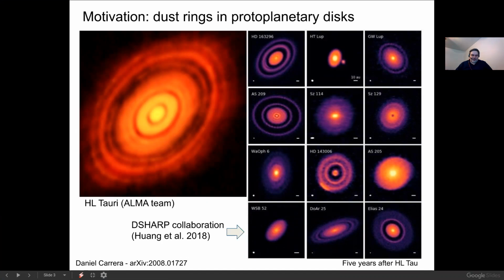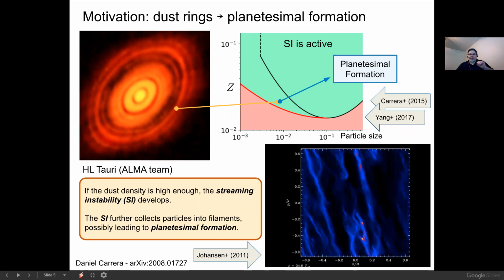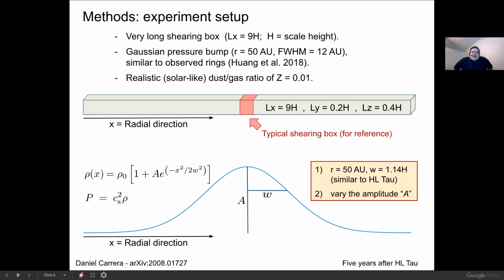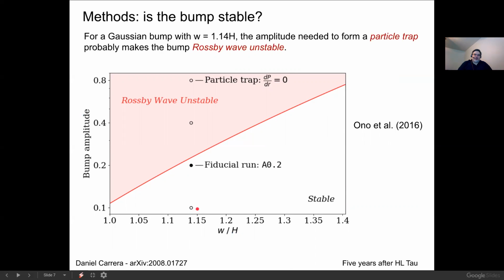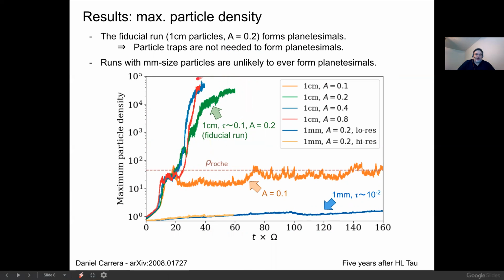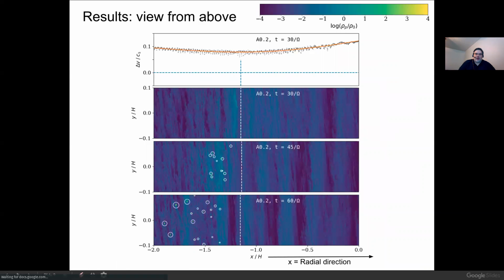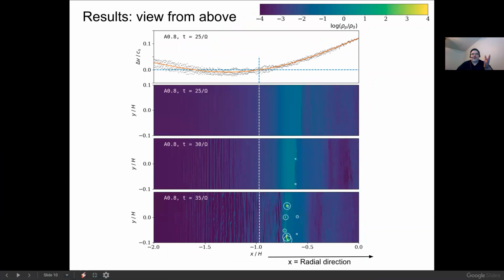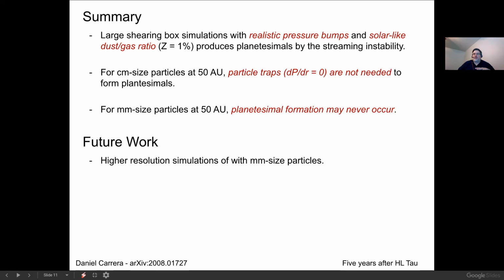Daniel Carrera - Protoplanetary Disk Rings as Sites for Planetesimal Formation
Presenter: Daniel Carrera (Iowa State University)

Title: Protoplanetary Disk Rings as Sites for Planetesimal Formation

Abstract: ALMA images show that axisymmetric dust rings are a ubiquitous feature of protoplanetary disks. These rings are likely caused by gas pressure bumps that concentrate solid particles. The resulting overdensity of dust may trigger planetesimal formation by the streaming instability (SI). In this talk I will present the first 3D simulations of planetesimal formation in the presence of a pressure bump modeled after ALMA observations. We use a large simulation domain with the bump in the center and a realistic dust/gas ratio of Z=0.01. We find that, for cm-size particles, even a small pressure bump produces enough particle concentration to trigger planetesimal formation by the SI; a bump does not need to fully stop particle drift or form a particle trap for the SI to be efficient and converting a large fraction of the solid content into planetesimals. For mm-size particles we find tentative evidence that planetesimal formation may not occur, but additional work with higher resolution is needed. Ultimately, however, our results suggest that for cm-sized particles, planetesimal formation in pressure bumps is an extremely robust process.